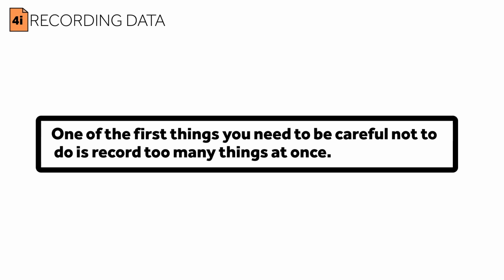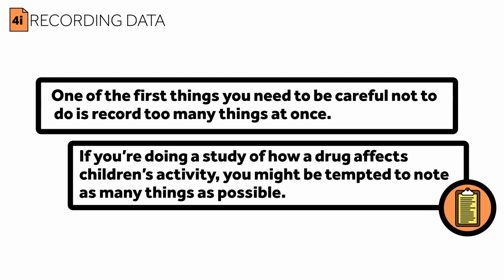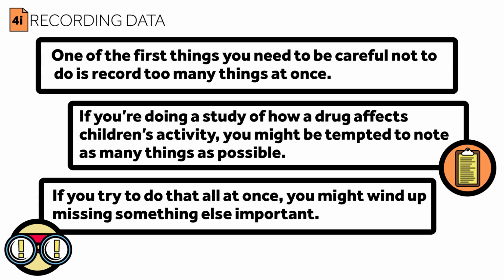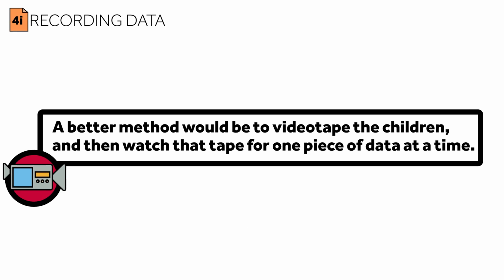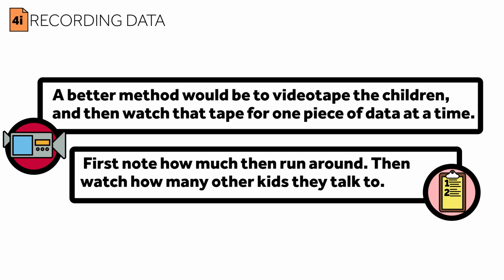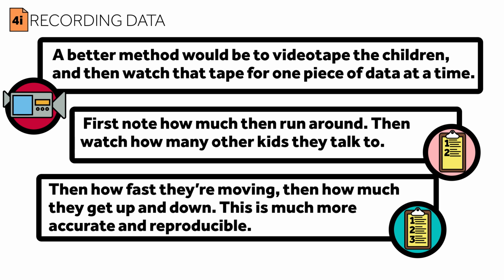Experimental Design Module 4i: Recording Data